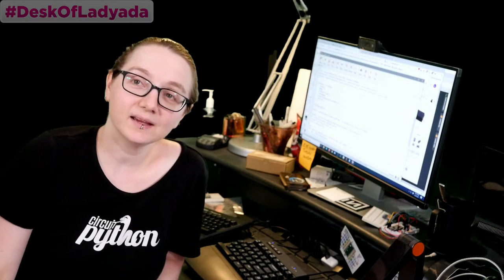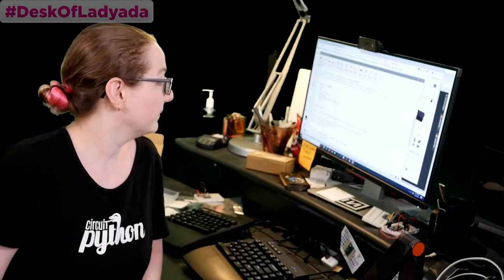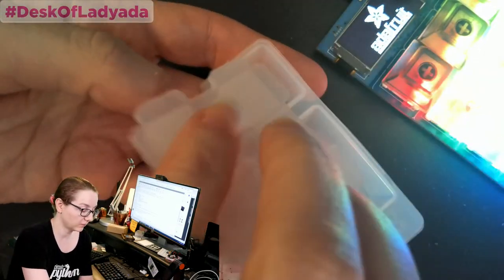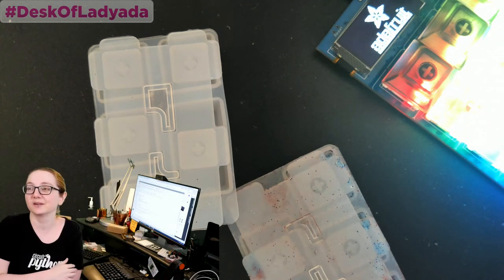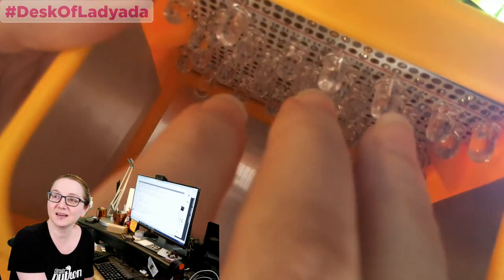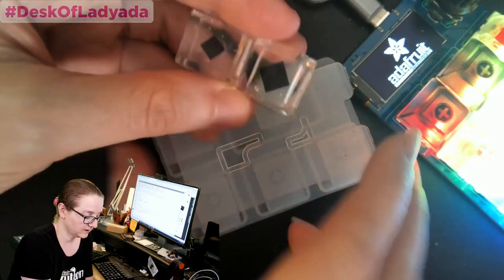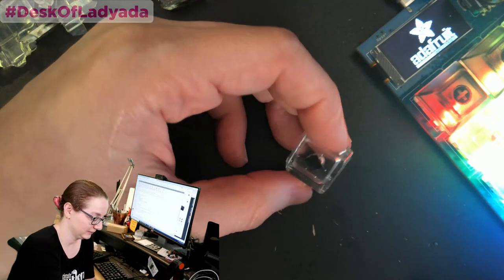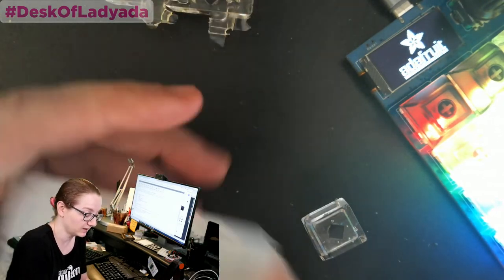Desk of Ladyada - Lots of Keeb Samples & Resin Keycap Fun!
This weekend we got a whole bunch of keyboard enclosure samples, a 60% keyboard PCB we're checking out for inspiration, and a silicone mold for making keycaps. We tried making some and learned a bit. They GH60 was also interesting, let's check out some design decisions!

The Great Search - 1N4148 Signal Diodes in DO-35 and SOD-123

Looking at a lot of keyboard kits, we noticed that many use a diode key-matrix to connect lots of keys without a ghosting effect.  We should probably source long tape strips of 1N4148s for folks making keyboards and key matrices! Let's talk about 1N4148s in two packages - DO-35 (classic glass) and SOD-123 as seen on a keyboard we purchased.